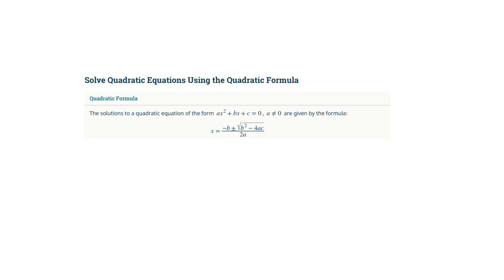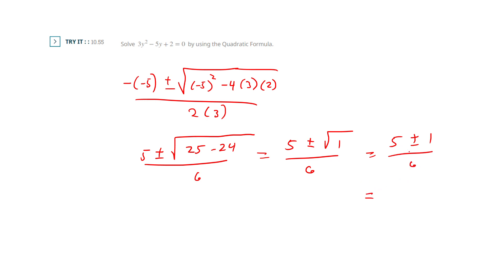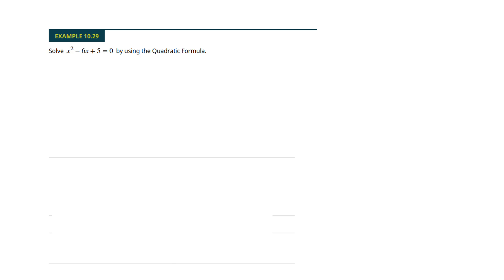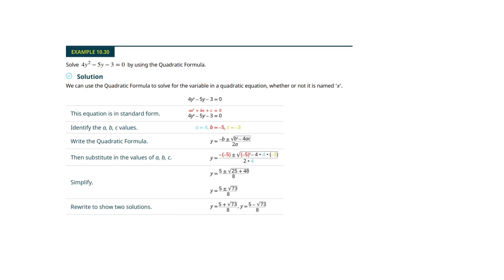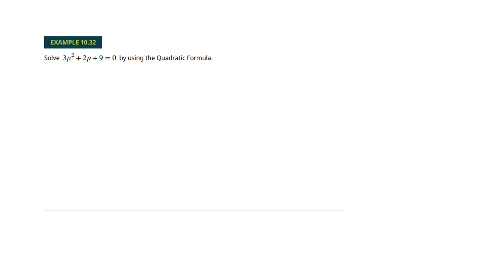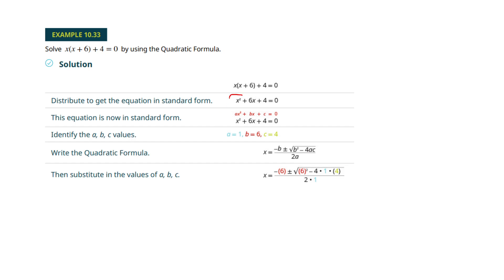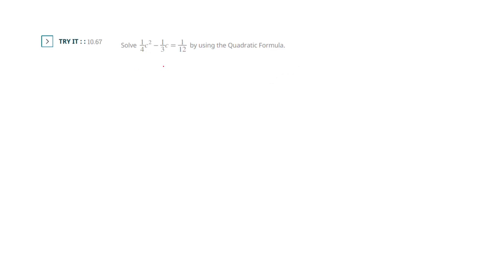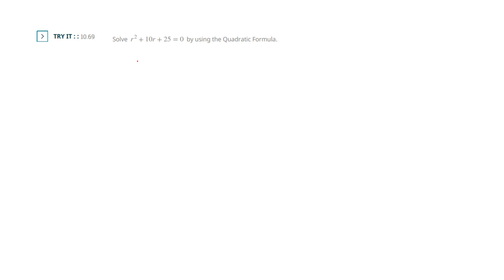Math House Alg I 10 3a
Using the quadratic formula to solve quadratic equations.